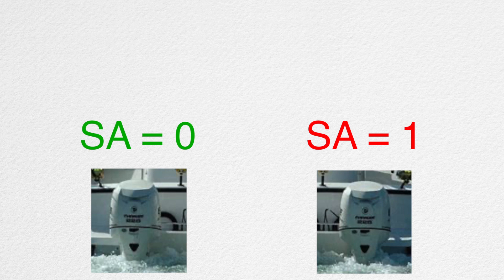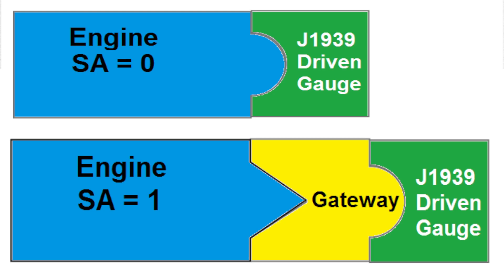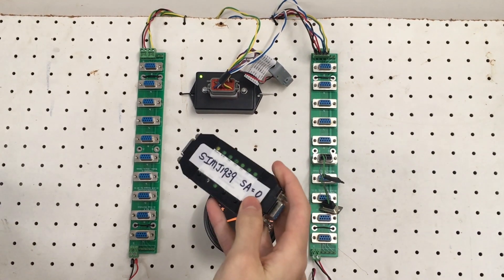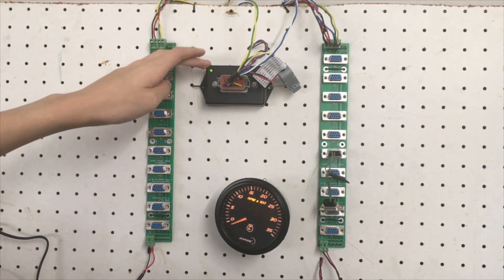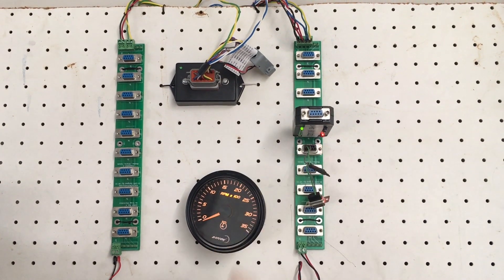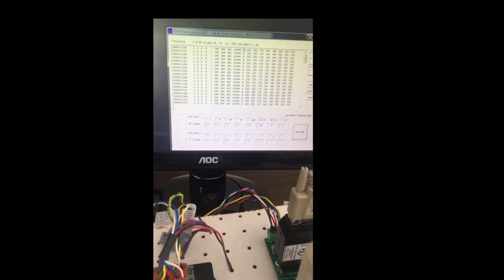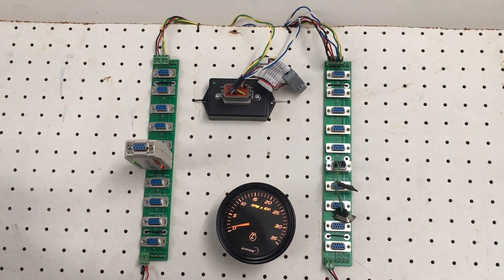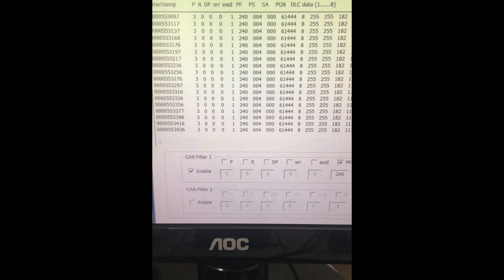GW2-J1939-J1939-001 | Converting J1939 Engine Source Address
In this video, we demonstrate how to use Au J1939 to J1939 Gateway (part # GW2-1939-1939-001) to convert SAE J1939 engine data from source address 1 to source address 0.

Detail information can be found from the website of Au Group Electronics